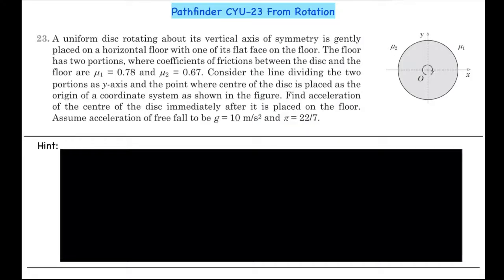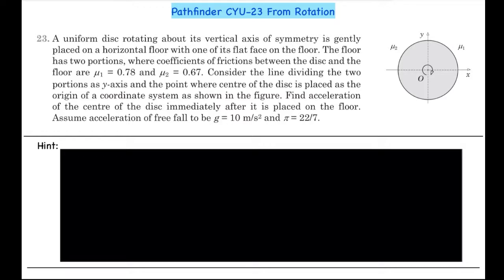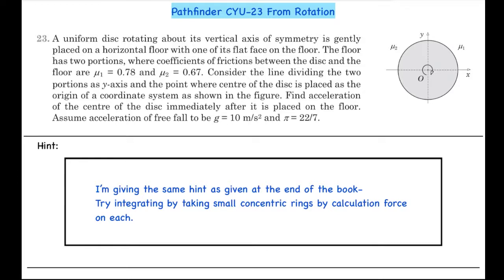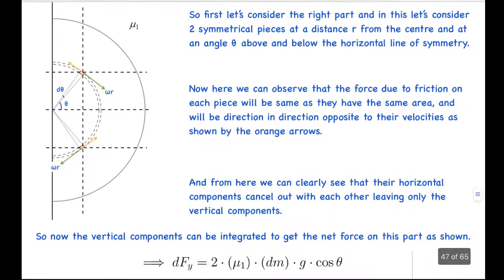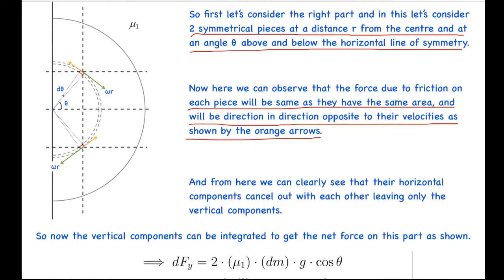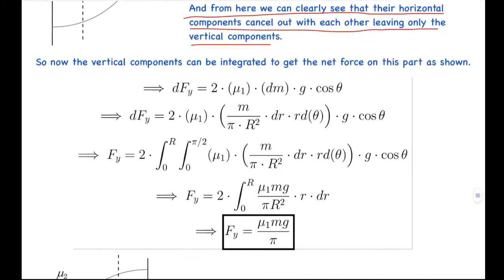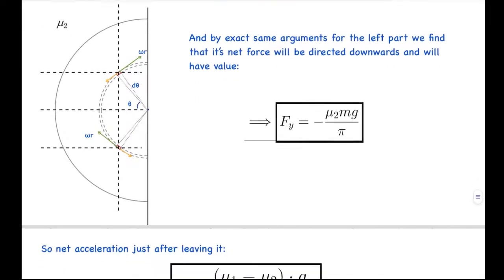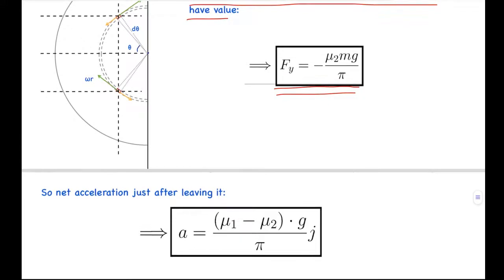Acceleration of a rotating disc on a rough surface Pathfinder CYU Q.23 from Rotation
This question is from Pathfinder chapter Rotation Check Your Understanding-23

0:00- Intro
0:02- Question
1:09-hint
1:28-Solution